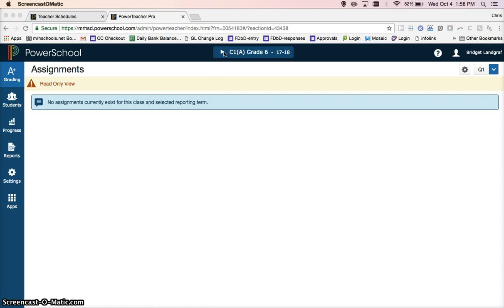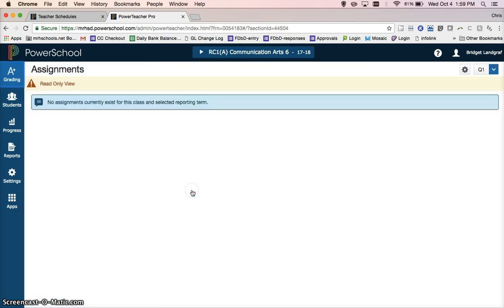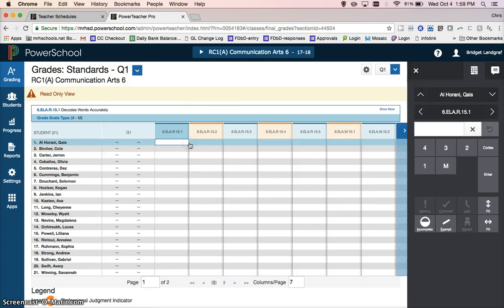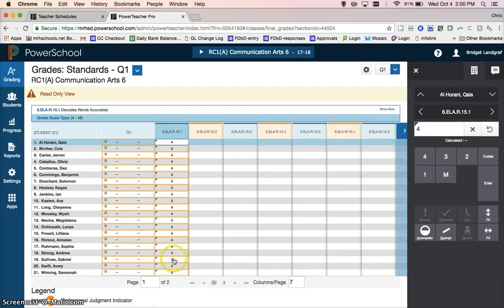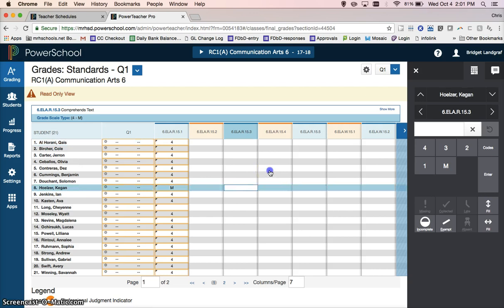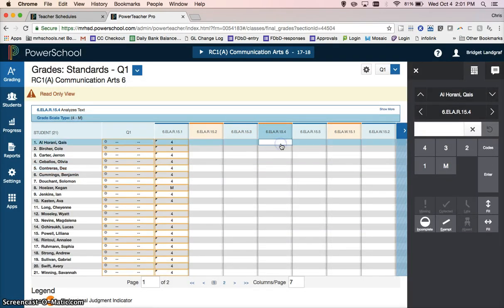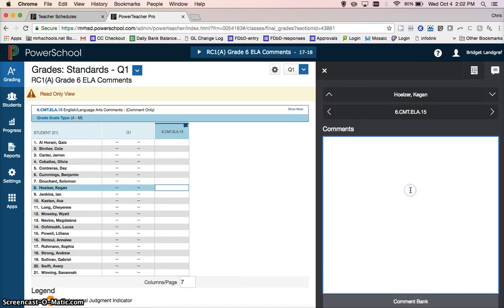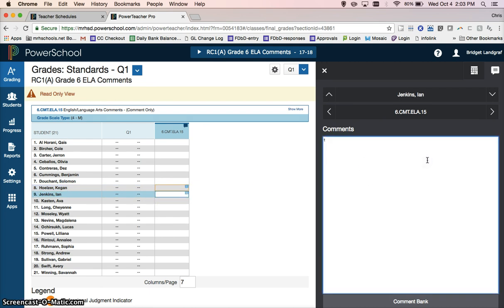PowerTeacher Pro Demo